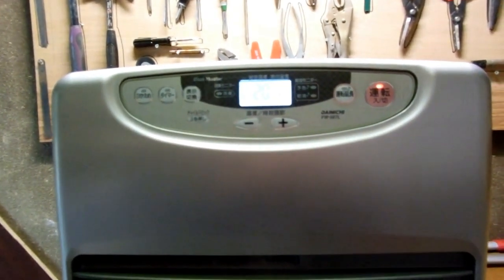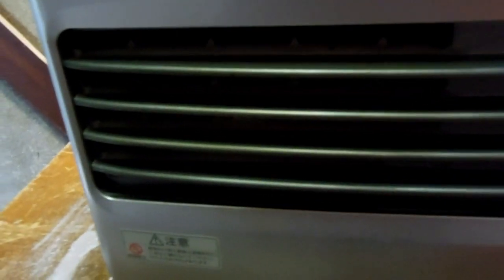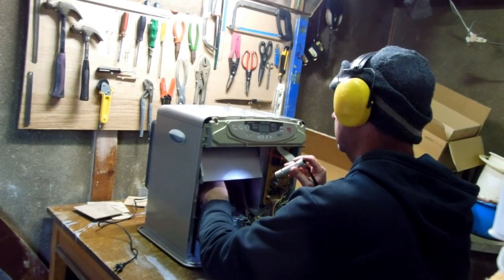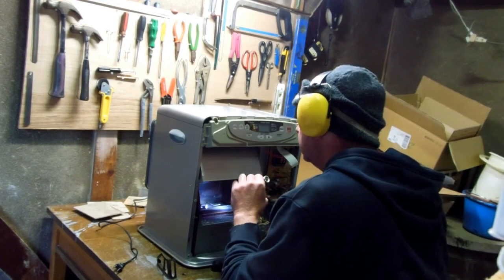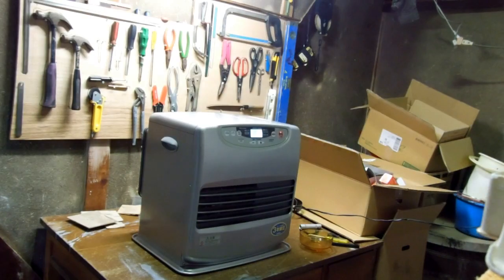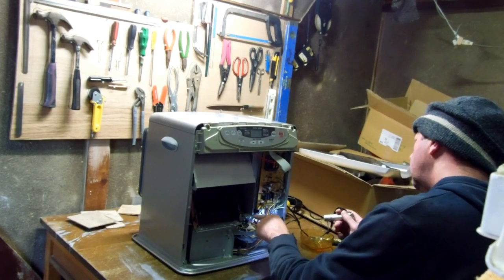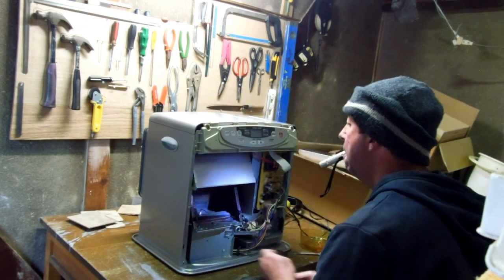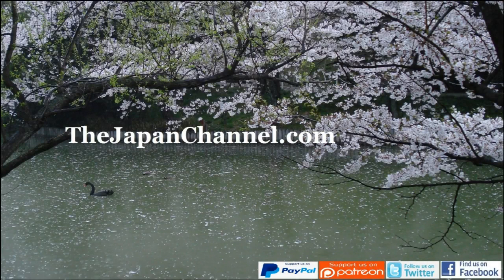Kerosene Stove Repair Fail in Japan